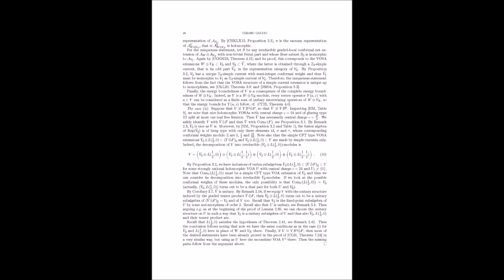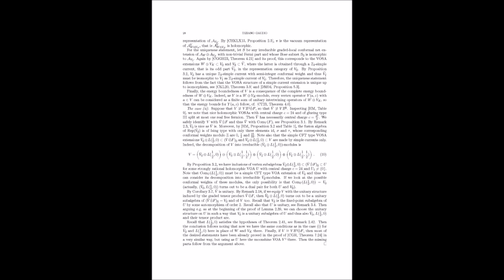Unitarity and strong graded locality of holomorphic vertex operator superalgebras with central charg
Briefing Doc: Unitarity and Strong Graded Locality of Holomorphic Vertex Operator Superalgebras with Central Charge at most 24

Author: Tiziano Gaudio

Source: "Unitarity and strong graded locality of holomorphic vertex operator superalgebras with central charge at most 24_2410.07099v1.pdf"

Main Themes:

    Unitarity of Vertex Operator Superalgebras (VOSAs): The paper focuses on proving the unitarity of specific classes of holomorphic VOSAs, particularly those with central charge c ≤ 24.
    Strong Graded Locality: A key objective is to establish the strong graded locality of these unitary VOSAs. This property enables the construction of holomorphic graded-local conformal nets from the VOSAs.
    Classification of Holomorphic VOSAs: The paper leverages recent classification results for nice holomorphic VOSAs with c ≤ 24 and non-trivial odd parts.
    Connections to Conformal Field Theory (CFT): The work is motivated by the study of holomorphic chiral CFTs, and the results contribute to a deeper understanding of these theories.

Overall Conclusion:

This paper makes significant progress in proving the unitarity and strong graded locality of a large class of holomorphic VOSAs with c ≤ 24. These results enhance our understanding of the structure and properties of these VOSAs and their connections to conformal field theory. Furthermore, the work provides valuable insights into the interplay between algebraic and analytic approaches to studying CFTs.

Vertex Operator Superalgebra (VOSA): A generalization of a Vertex Operator Algebra (VOA) that includes both even and odd elements, with an associated parity operator.

Holomorphic VOSA: A VOSA whose only irreducible module is the adjoint module. Characterized by a central charge that is a positive multiple of 8.

Unitary VOSA: A VOSA equipped with a scalar product and a PCT-operator satisfying a specific invariant property, ensuring the existence of a positive-definite inner product on the representation space.

Strongly Graded-Local VOSA: A unitary VOSA where the associated conformal net satisfies the graded locality property, ensuring that observables associated with spacelike separated regions commute.

Strongly Rational VOA: A VOA that is rational, C2-cofinite, and self-contragredient, implying that it has a finite number of irreducible modules and a well-behaved representation theory.

Nice VOSA: A strongly rational VOSA that satisfies the positivity condition, meaning that all irreducible modules except the adjoint module have positive conformal weights.

Simple Current: An invertible module in the representation category of a VOA. Simple current extensions are a common way to construct new VOAs from existing ones.

Modular Tensor Category: A category with a rich structure, including tensor products, braiding, and duality, that captures the essential features of the representation theory of rational VOAs.

Conformal Net: A family of von Neumann algebras indexed by intervals on the circle, satisfying specific properties that reflect the structure of a conformal field theory.

Energy Bounds: Conditions on the growth of the matrix elements of vertex operators, crucial for defining smeared vertex operators and constructing conformal nets from VOAs.

Strong Intertwining Property: A property that ensures compatibility between the actions of vertex operators from the VOA and intertwining operators from its representation category.

Strong Braiding Property: A property that ensures compatibility between the braiding in the representation category and the commutation relations of smeared intertwining operators.

Strong Integrability: A condition that guarantees that a unitary module of a VOA gives rise to a representation of the corresponding conformal net.

Free-Fermion Splitting: A decomposition of a VOSA into a tensor product of a stump VOSA with no free fermion subalgebras and a VOSA generated by free fermions.

Neighborhood Graph Method: A technique used to classify holomorphic VOAs by relating them to even lattices and automorphisms of lattice VOAs.

Dual Pair (Howe pair): Two mutually commuting subalgebras of a VOA whose tensor product is a full subalgebra.

Glueing Type: A classification of nice holomorphic VOSAs with central charge 24 based on the structure of their simple current extensions.

Shorter Moonshine VOSA (V B♮): A hypothetical unique nice holomorphic VOSA with central charge 47/2, conjectured to be related to Conway's group.

Odd Moonshine VOSA (V O♮): A nice holomorphic VOSA with central charge 24, related to the Monster group and the Moonshine module.